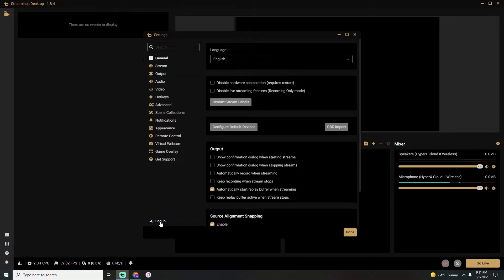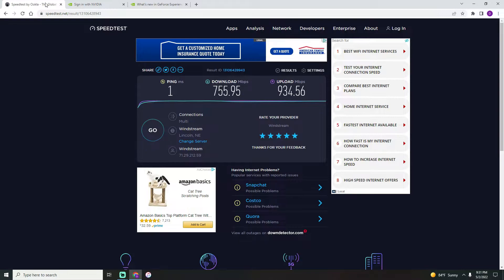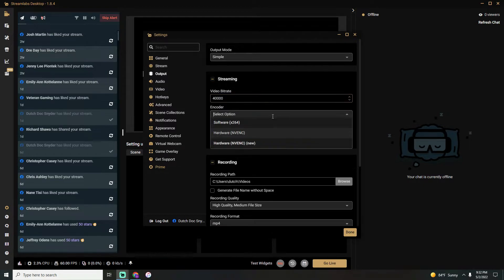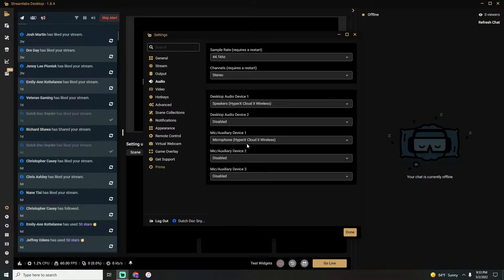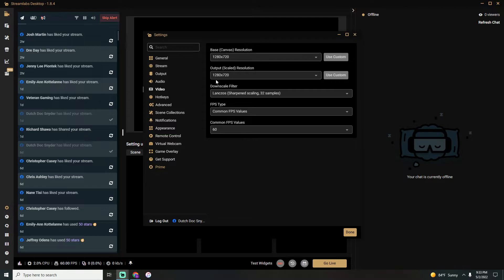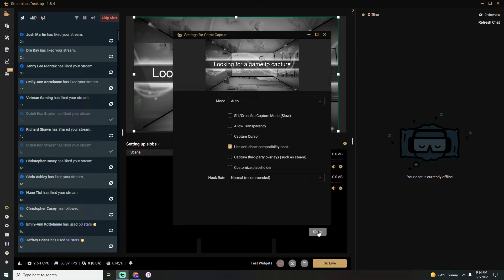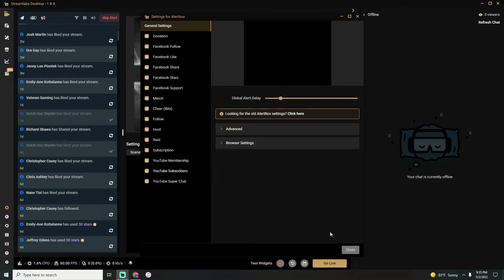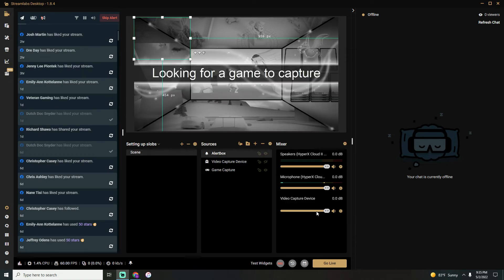Streamlabs OBS 2023 beginner setup in 6 minutes!!!!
Quick basic set up to get started streaming on streamlabs obs. Works for multiple streaming platforms. More detailed videos coming soon!